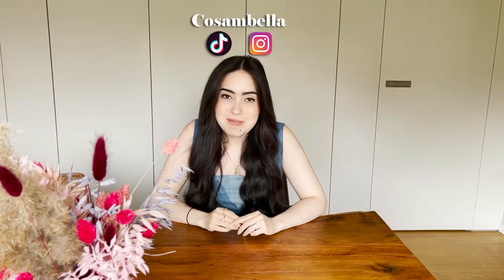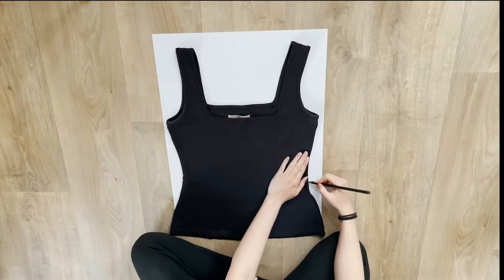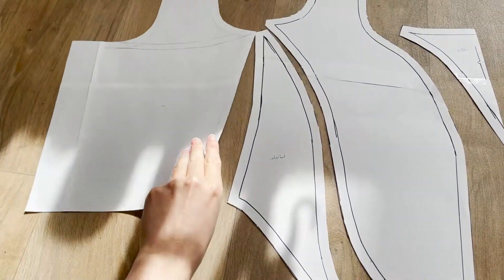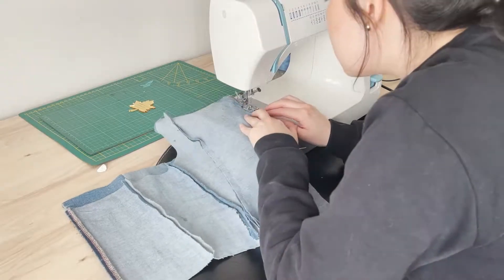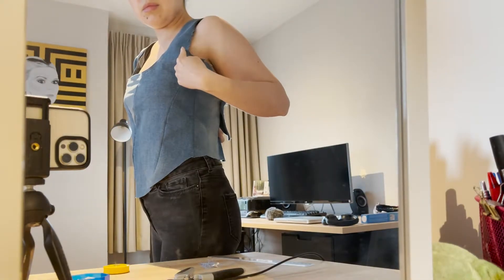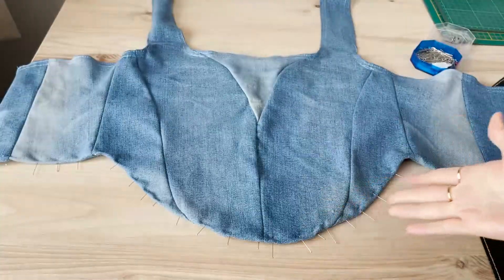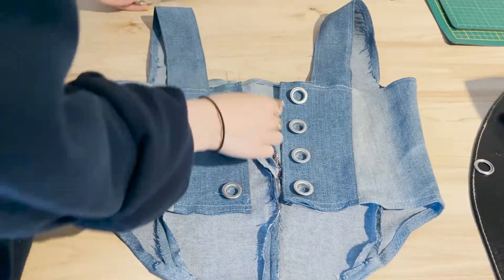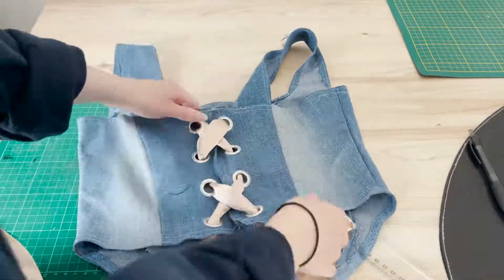Quarenflip: upcycling old jeans into a corset DIY // COSAMBELLA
Holaa Bienvenidos
I'm Cathy Borrero a.k.a. Cosambella
Most of my videos are tutorials - DIY - thrift flips - Quarenflips!

On this video I'm doing a Quarentine flip.
We are on lockdown so I'm going through my closet and
giving the life that I want to my clothes.